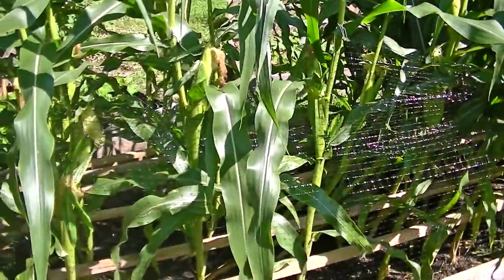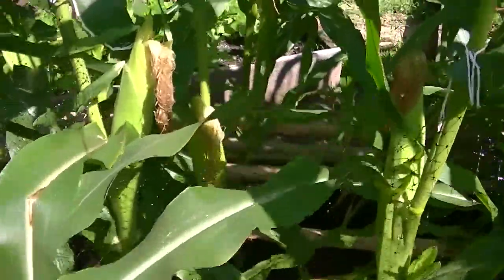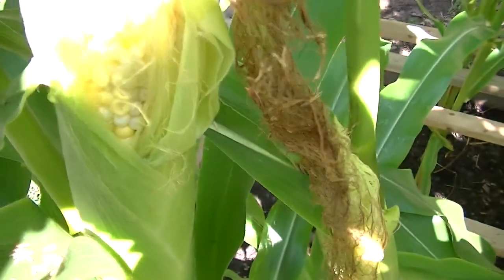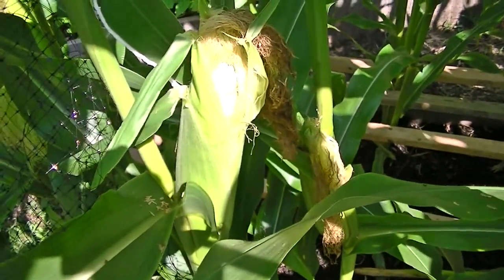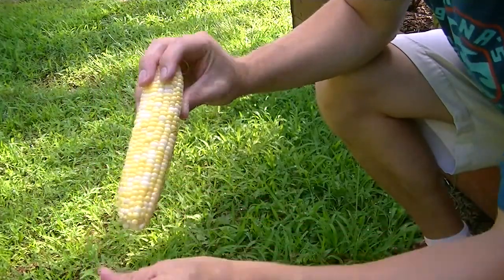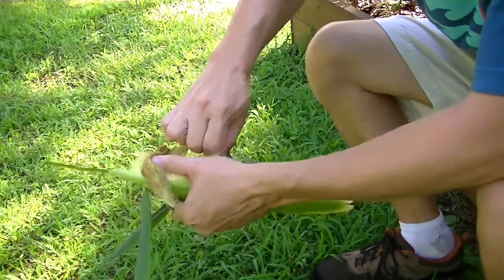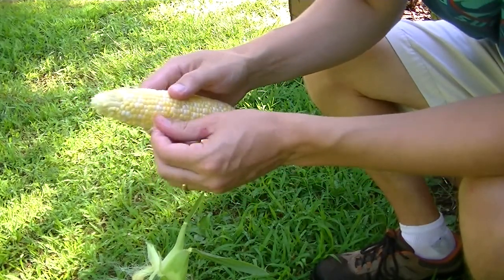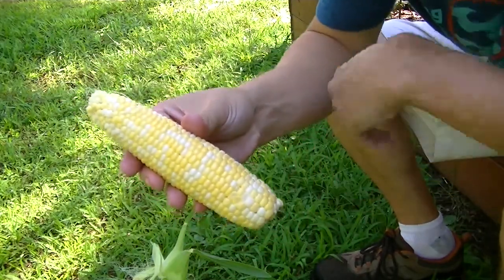How to Grow Corn in Raised Beds - Harvesting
Harvest time for my Peaches and Cream corn, grown from seed in my raised beds.  Overall, I am happy with the method that I used to grow my corn this year, from planting, stabilizing, fertilizing, and harvesting.